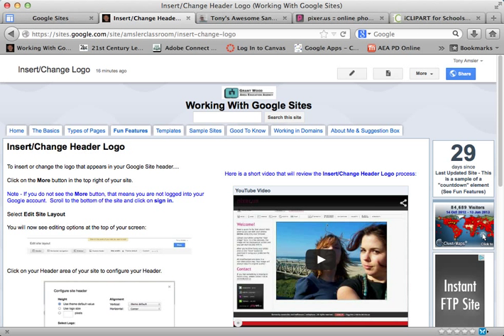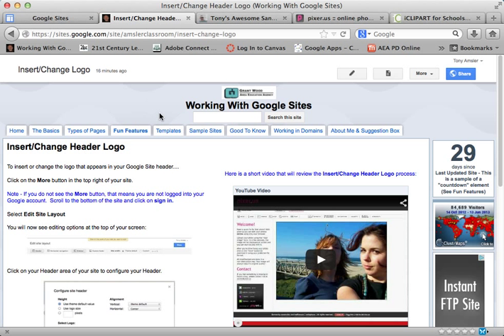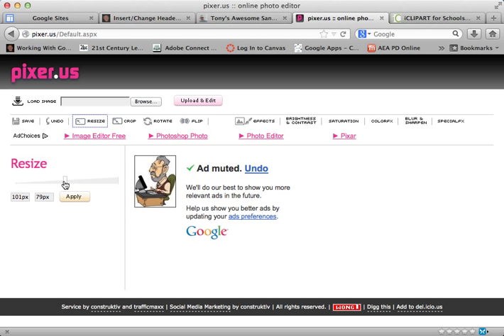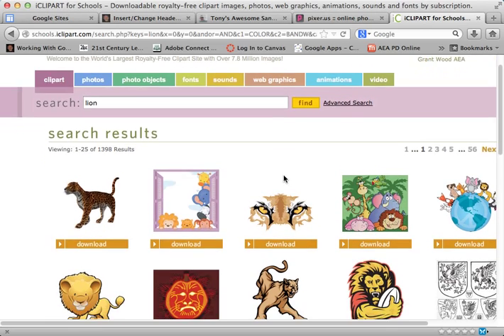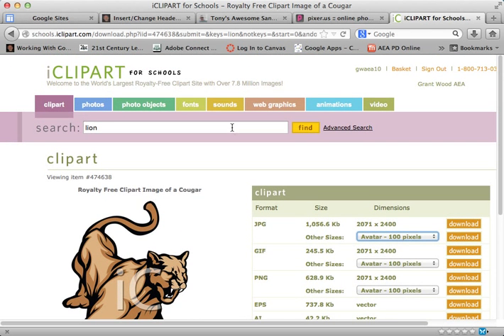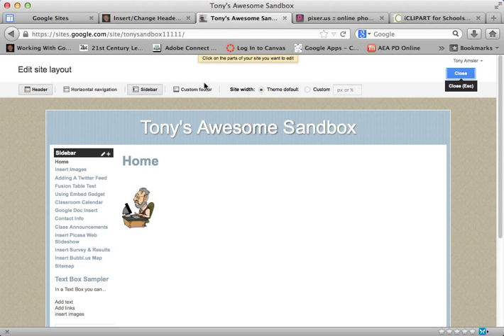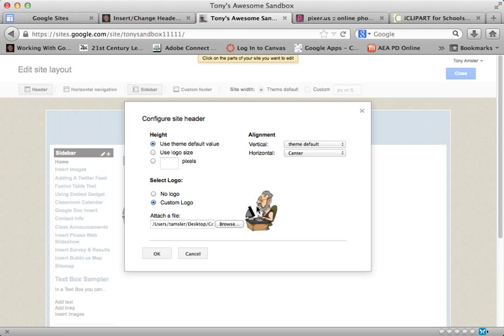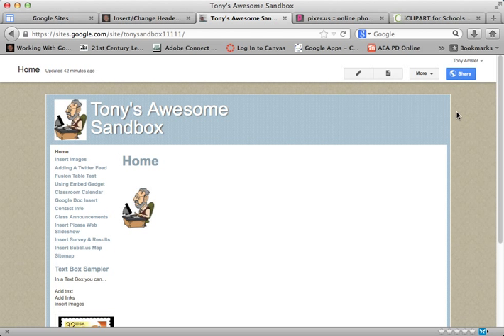Insert or Change a Header Logo on a Google Site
This short video will review how to insert or change a logo (image) that will appear in your Google Site header.